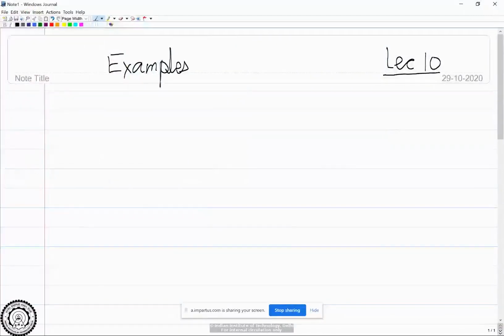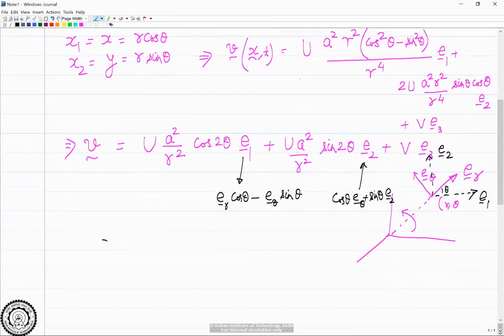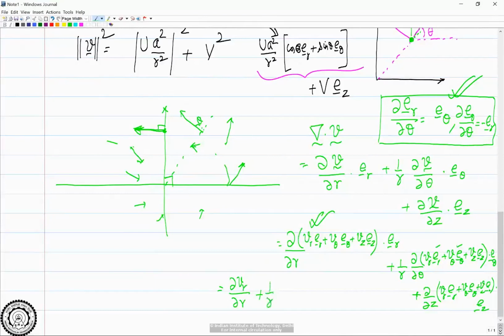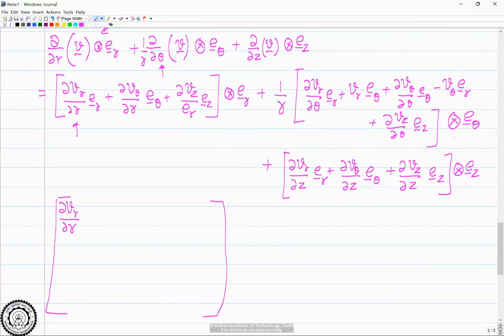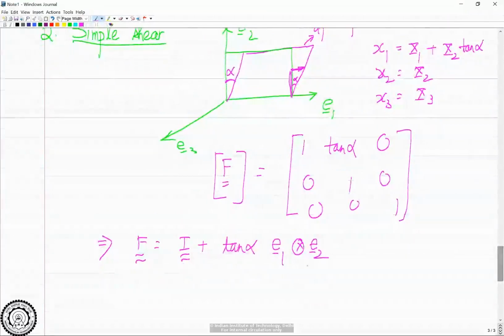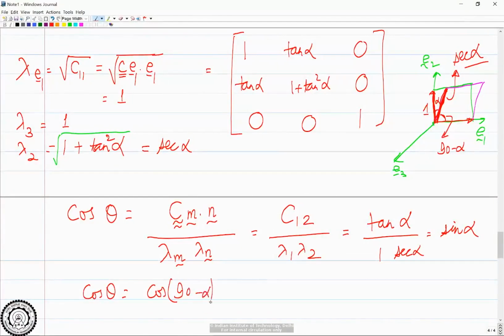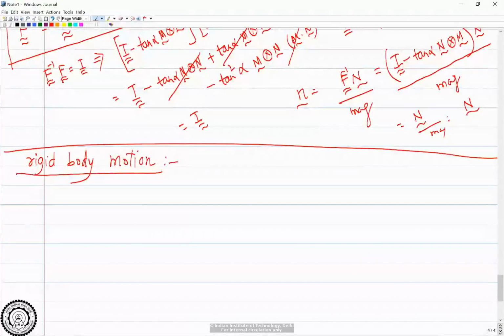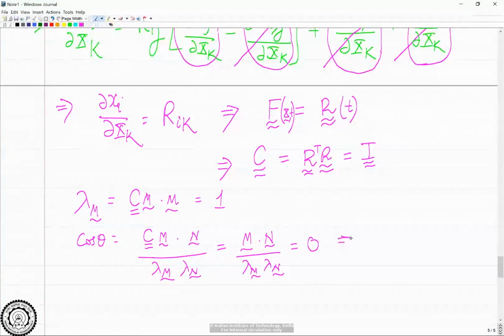LECTURE#10 (Simple examples of finite deformation)